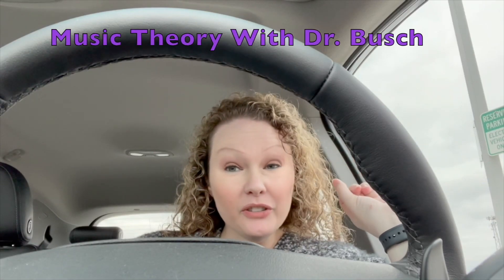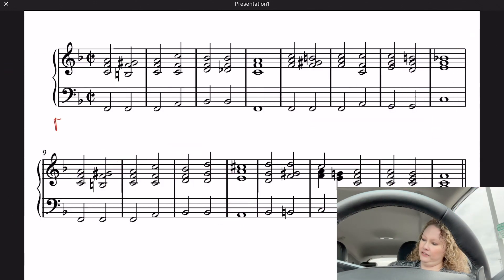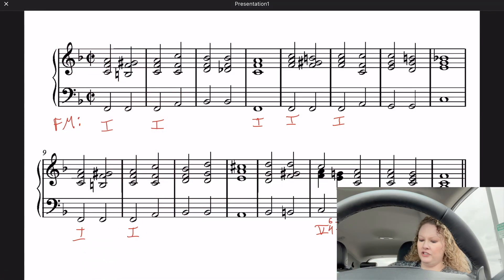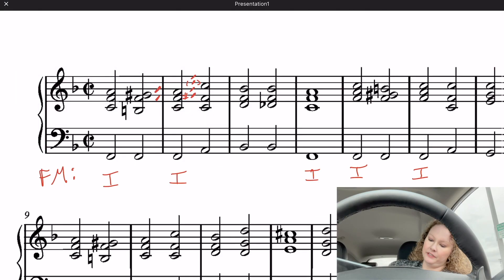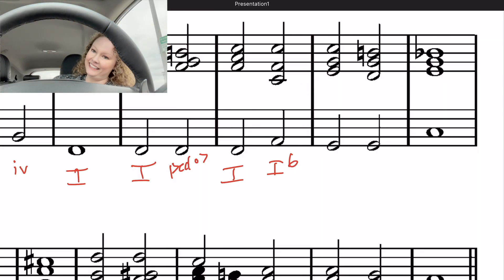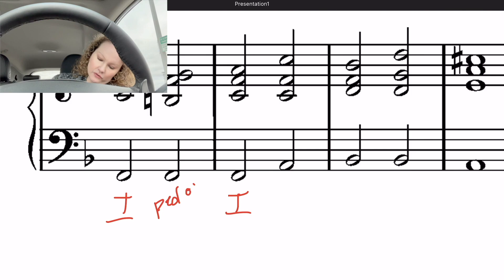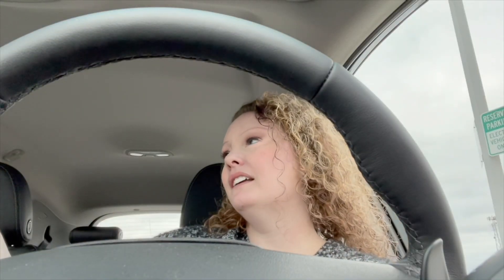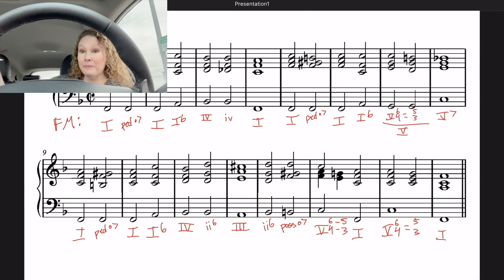FAST-ALYSIS!... shut up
This video is intended for undergraduate music students in their first or second semester of the music theory. This video is intended to be supplemental review, not a replacement for in-person instruction.